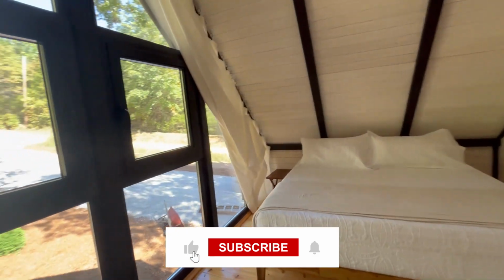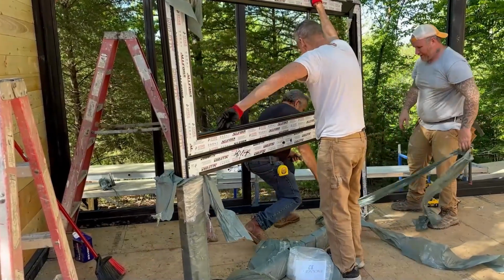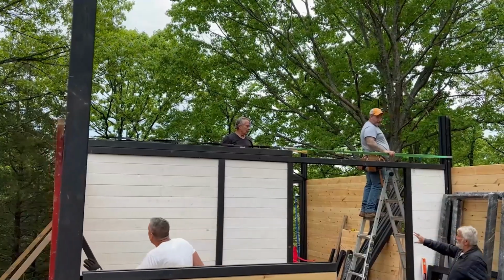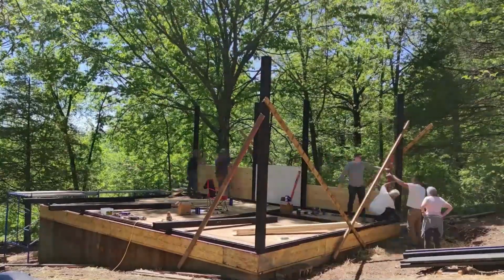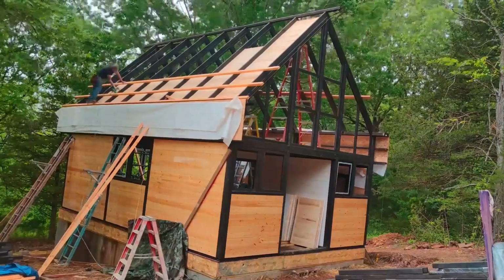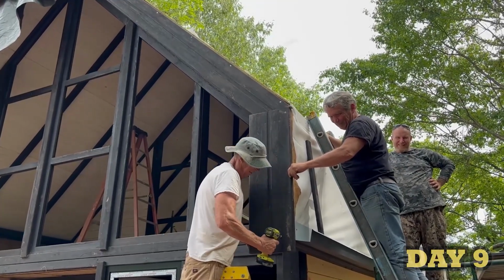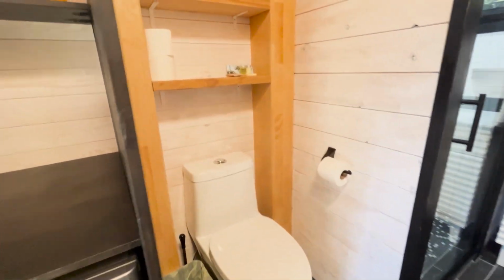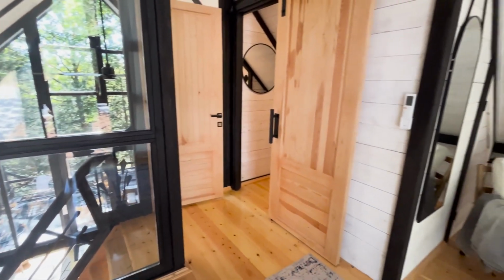Family-Built Aries 96 Modern Cabin in Arkansas | Start to Finish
Julie and Mike’s Aries 96 cabin kit was manufactured in Turkey, shipped to the United States and assembled by a local crew near Omaha, Arkansas.

This start-to-finish build video follows their modern A-frame cabin project from the prepared floor platform and primary timber structure through wall assembly, roofing, insulation, glazing and an interior tour.

PROJECT DETAILS

Location: Omaha, Arkansas, in the Ozarks
Model: Earlier version of the Aries 96
Use: Short-term rental cabin
Layout: 2 bedrooms, 2 bathrooms, open living and kitchen area, loft and outdoor deck
Main floor: Approximately 480 sq ft
Loft: Approximately 260 sq ft
Total interior: Approximately 740 sq ft
Outdoor deck: Approximately 190 sq ft
Core-and-shell assembly: About 12 working days

The 12-working-day timeline refers to assembly of the cabin-kit and exterior-shell scope. It does not include foundation work, utilities, inspections, final interior finishing, deck completion, furnishing or rental preparation.

The factory-prepared kit included the primary timber structure, model-specific wall and roof components, exterior cladding and roofing components, insulated aluminum windows, exterior doors, drawings and export packing. Site preparation, foundation, local labor, electrical, plumbing, HVAC, inspections and final completion were managed locally.

This project uses an earlier Aries 96 version. The current Aries 96 has since been revised with updated dimensions, planning, construction details and package options. Visit the current model page above for the latest specifications.

VIDEO CHAPTERS

00:00 Introduction
00:30 Installing Beams and Posts
01:03 Wall Assembly
01:46 Panoramic Front Framing
02:20 Day One Review
03:06 Completing the Ground Floor
05:40 Julie’s Build Review
07:10 Installing Roof Rafters
07:27 Installing Roof Plank Panels
08:00 Roof Weatherproofing
08:31 Roof Insulation
08:56 Interior Wall Assembly
10:16 Window Glazing Installation
10:40 Interior Tour

Julie and Mike later completed the interiors, deck areas, utilities, furnishings and site work, transforming the shipped cabin kit into a finished rental retreat in the Arkansas Ozarks.

PLANNING A CABIN PROJECT?